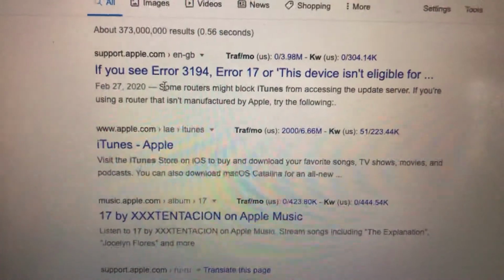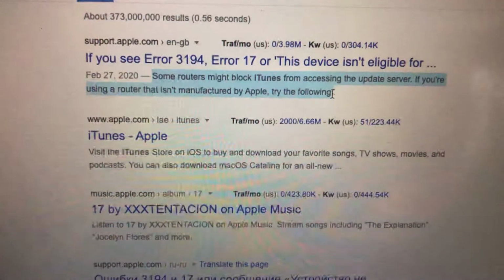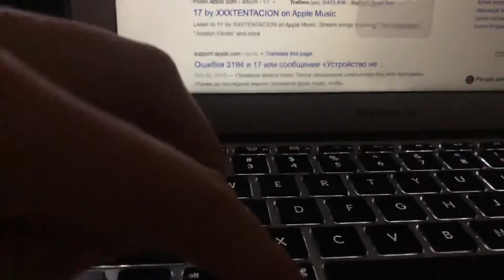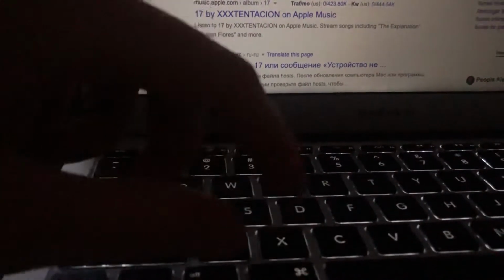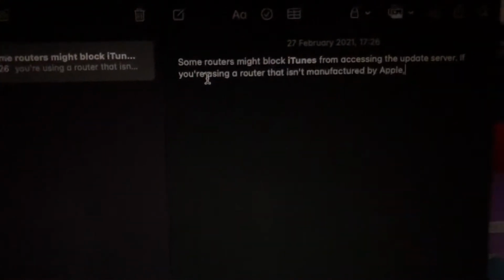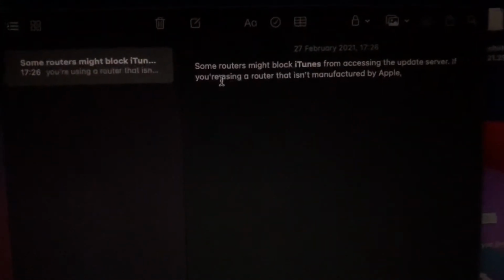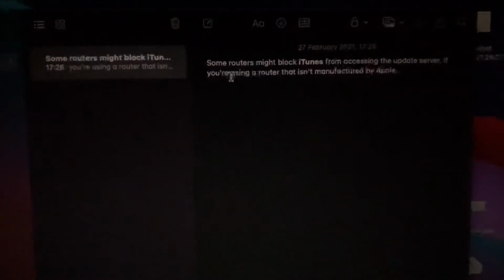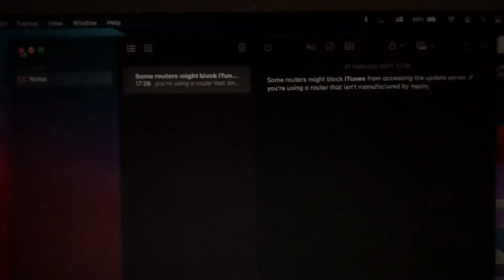How To Save Text Info On MacOS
If you don’t know How To Save Text Info On MacOS , this video is for you.